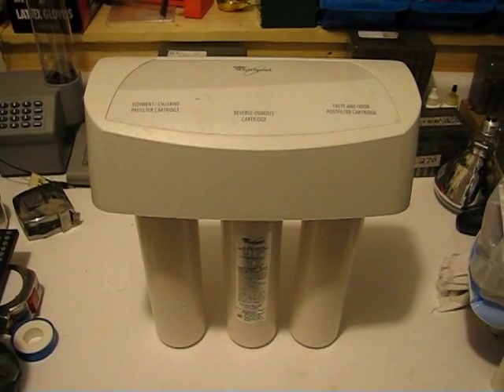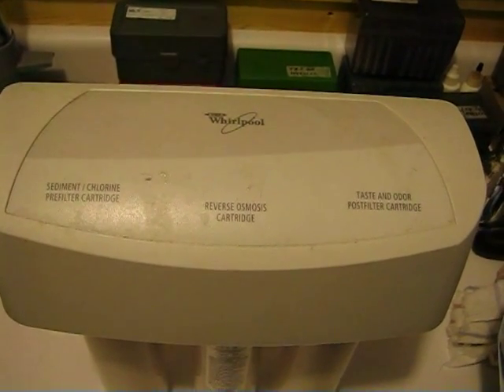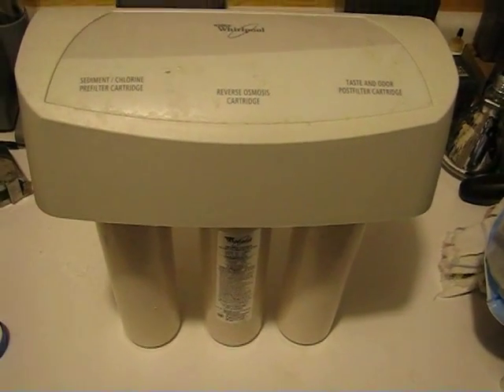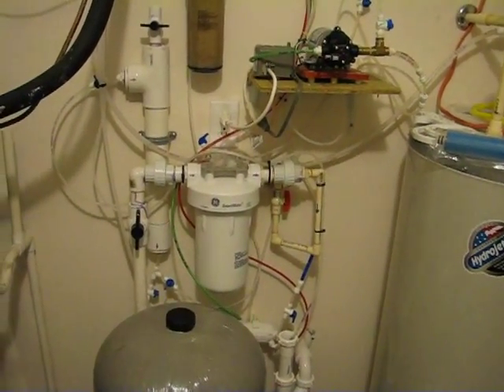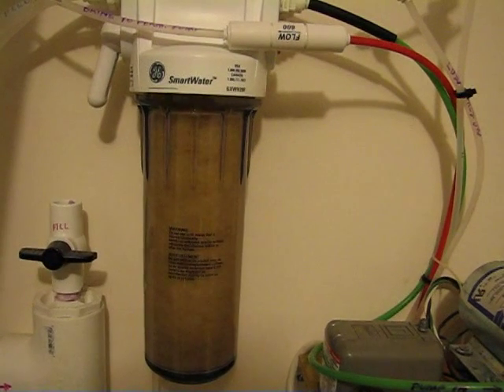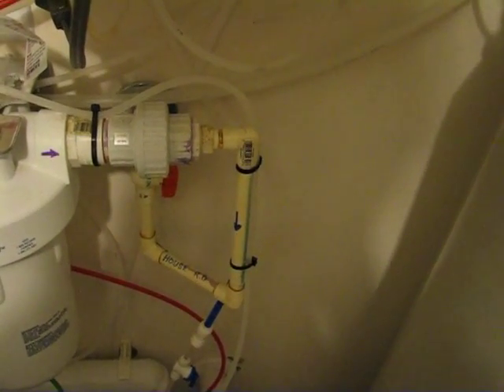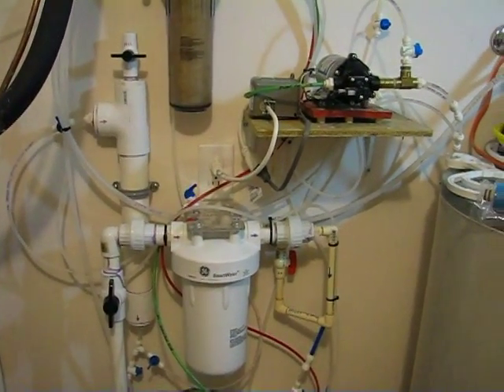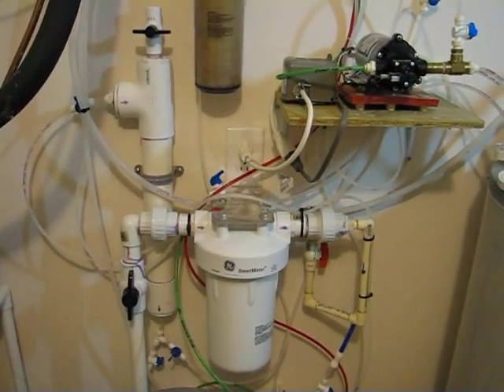Part 2a - Reverse Osmosis - Whole House Adaptation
This is the second part (made itself of 2 parts  subpart a and b) on reverse osmosis. The fist part in the series covers theory and the system components that are actually shown in part 2. They are shown but not discussed in detail.

The system isn't very professional in appearance mainly because it started out as a simple concept of building a CPVC dedicated piping system into the house as it was being built to serve each vanity in the house, the kitchen sink and refrigerator. The concept was to be driven by a conventional 3-stage under-sink RO system with a much larger storage tank.

The only additional original modification was to add a large whole-house carbon filter for additional finishing. The system worked but at lower than satisfactory volumes therefor a low-volume/high-pressure diaphragm pump was added. This improved production but ice cubes were still smaller and tea jugs and coffee pots took longer to fill than we liked so a permeate pump was added. Finally, after a number of years the under-sink 3-stage unit failed and was replaced with a simple 75 GPD membrane and housing.